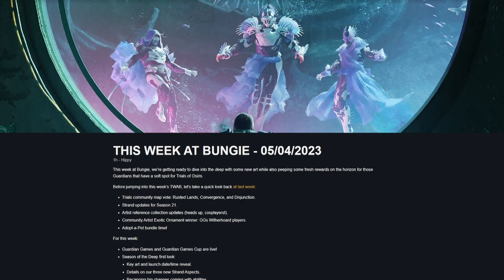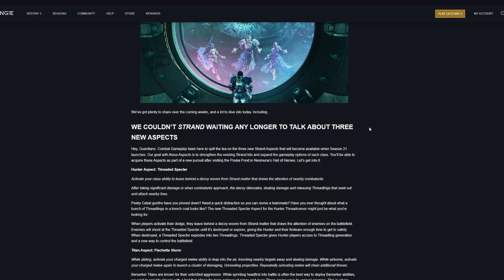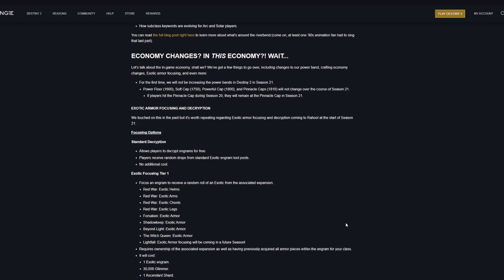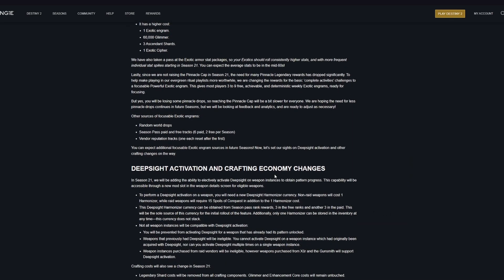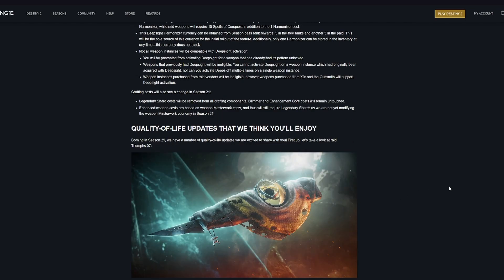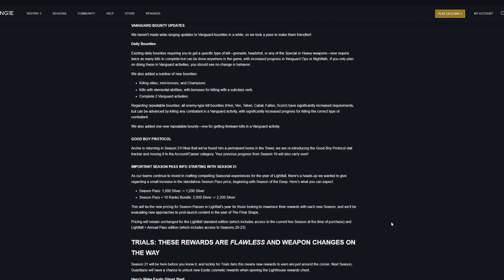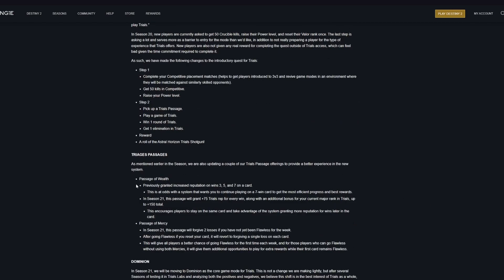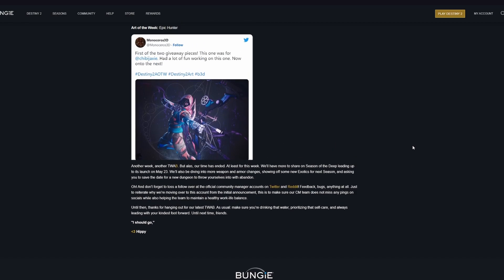Destiny 2: HUGE Season 21 Info, New Strand Aspects Explained, Massive Trials Changes And More